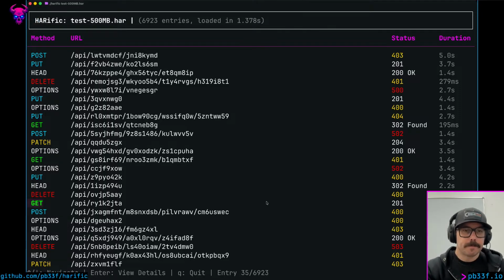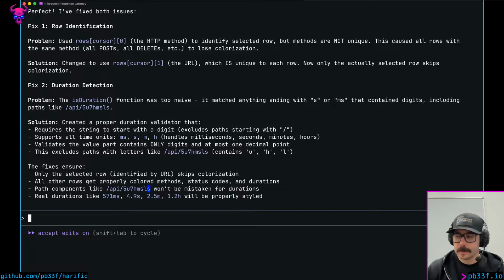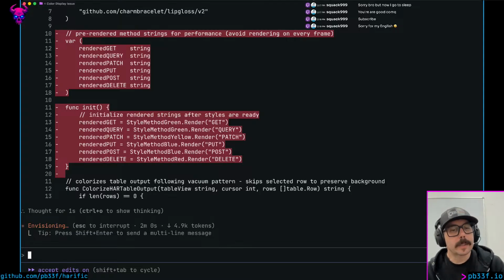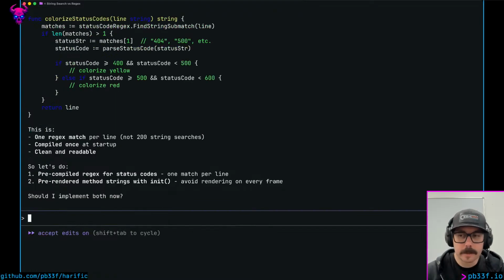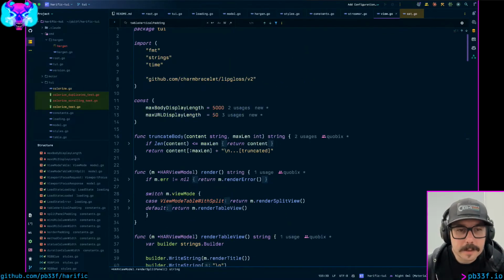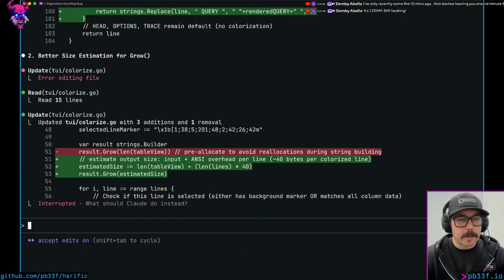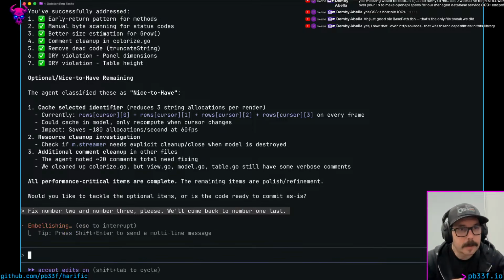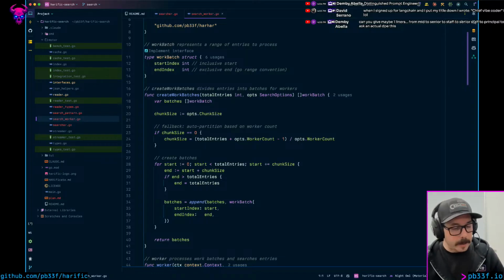quobix codestream hackathon: day 4 (part 2)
coding Harific, live from Cisco HQ